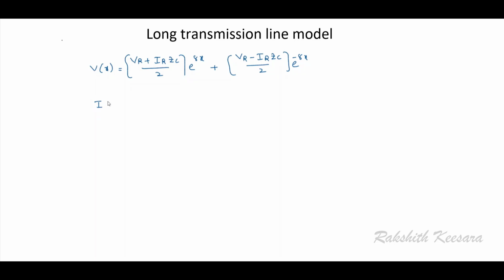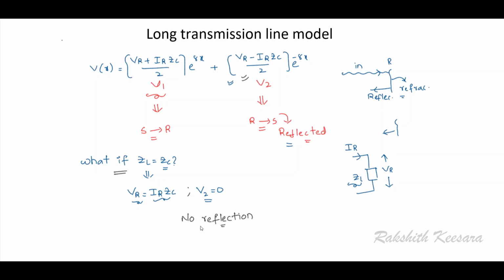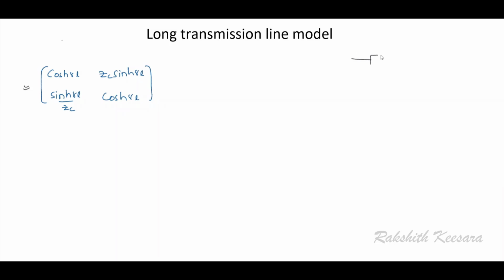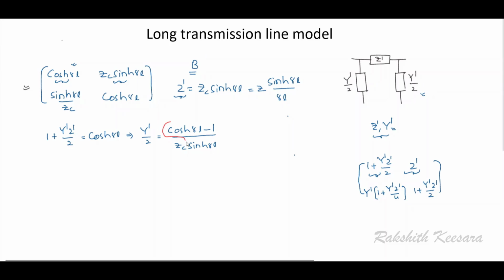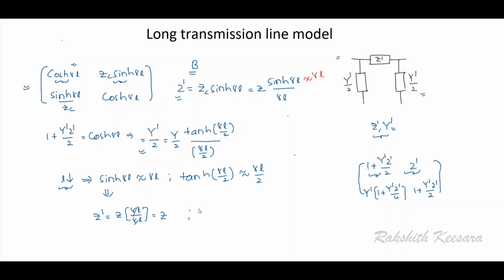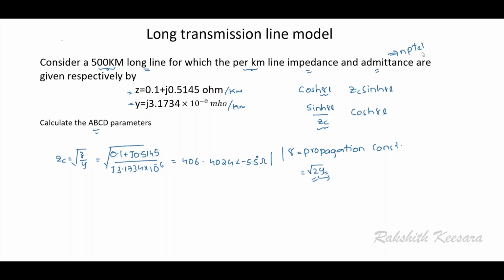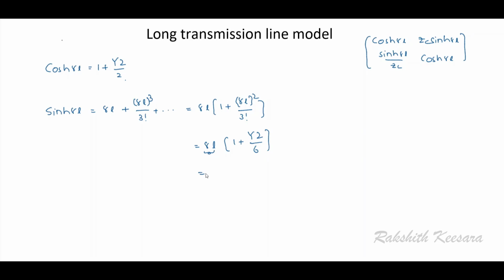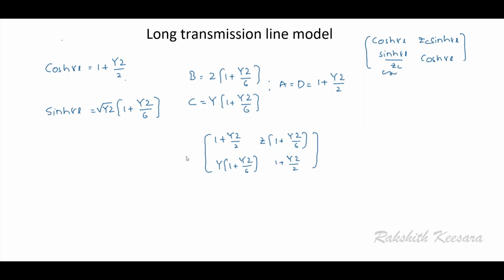GATE | IES |PSU's | Power Systems | Long Transmission line-2 | IISc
In this video I covered the concept of long transmission line
Topics covered;
Distributed Analysis
ABCD Parameters of long transmission line
pie model of long transmission line
infinite line
Approximated ABCD parameters
characteristic impedance
surge impedance
surge impedance loading
loss less line
propagation constant
wave travelling analysis